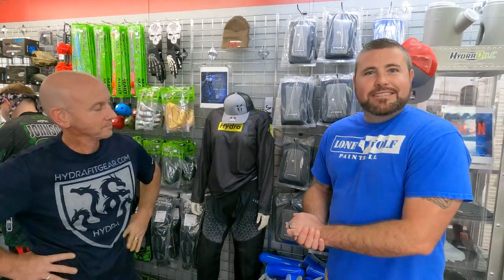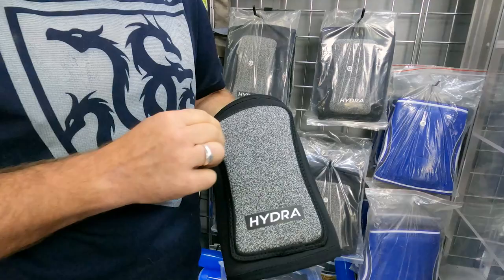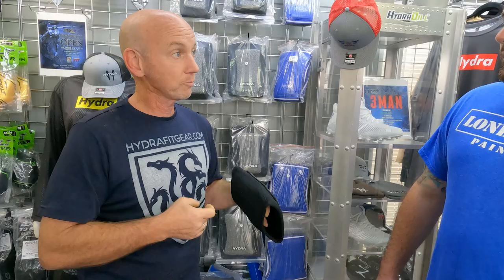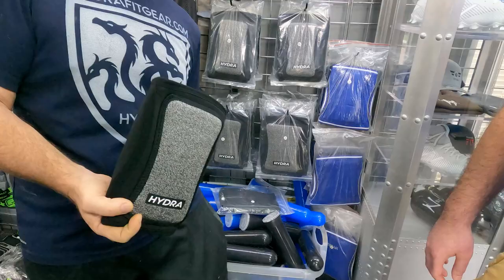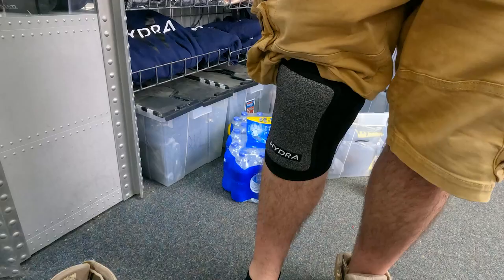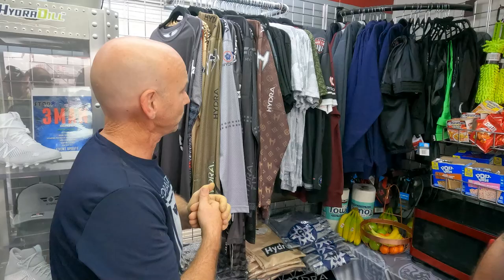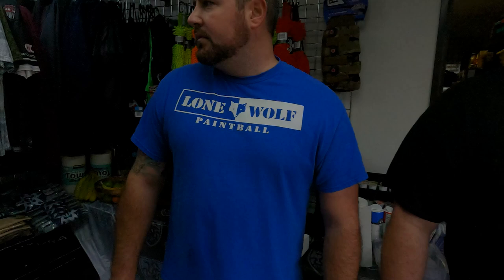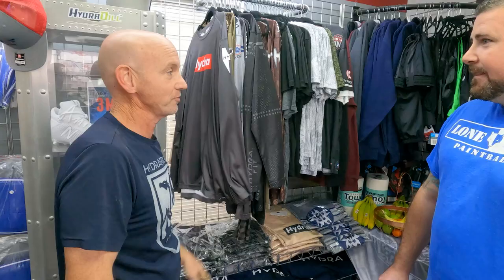Hydra Fit are the Best Knee Pads According to Paintball Players | Lone Wolf Paintball Michigan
Hydra Fit are the Best Knee Pads According to Paintball Players
While we were at Paintball Fit in Texas, we were exposed to Hydra Fit Knee Pads. We have never seen so many fans of a single product. Hydra Fit knee pads definitely are a favorite among the players we met.

00:00 Intro
00:15 Overview of Hydra Fit Knee Pads
02:58 Tony Tries On Hydra Fit Knee Pad
03:52 Hydra Jerseys
05:35 Hydra Fit Testimonials from Players
08:24 Joe from Lone Wolf Paintball Tries Hydra Fit Knee Pads